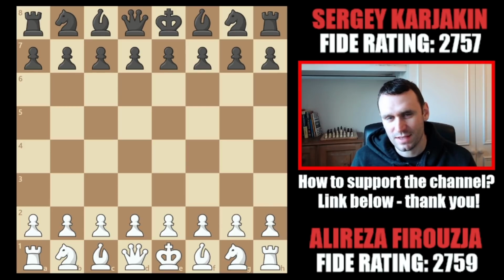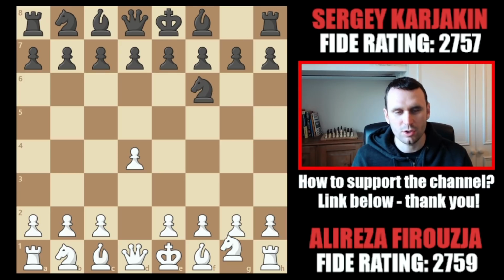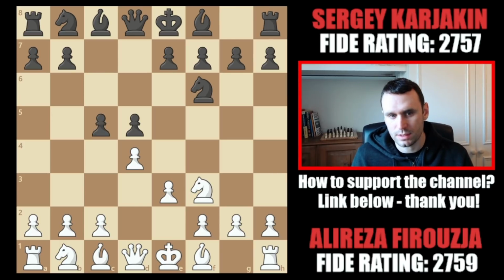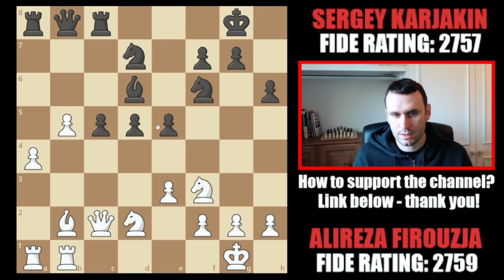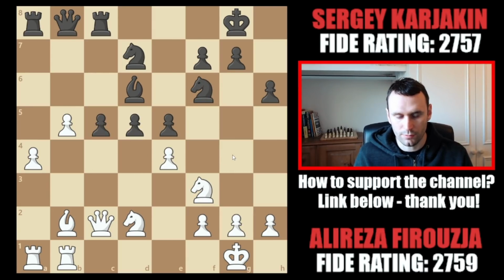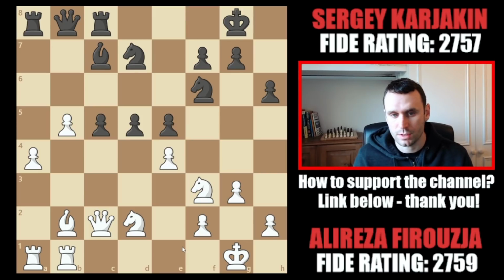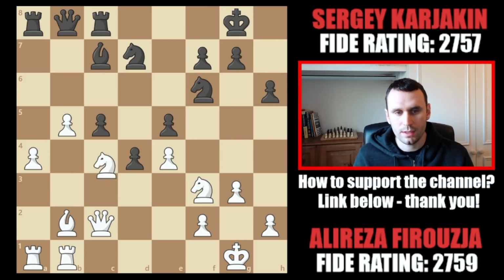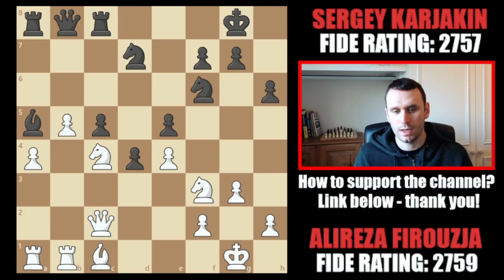Firouzja goes to boomtown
Firouzja booms Karjakin off the board in this awesome reverse noteboom game. Epic attacking chess by Alireza Firouzja once again, booming Karjakin off the board in a dominant chess performance. Firouzja truly is an awesome chess prodigy